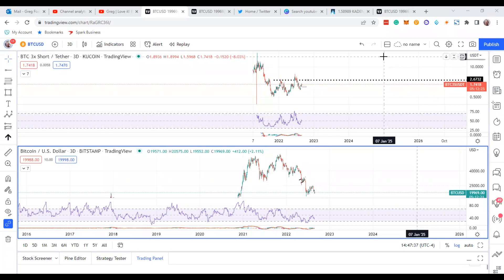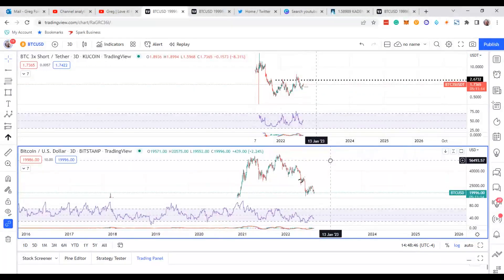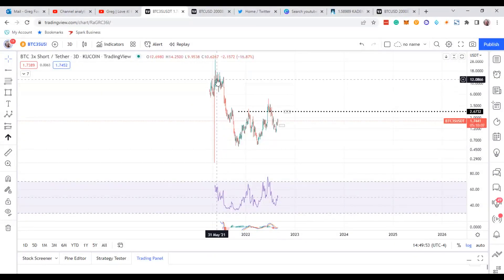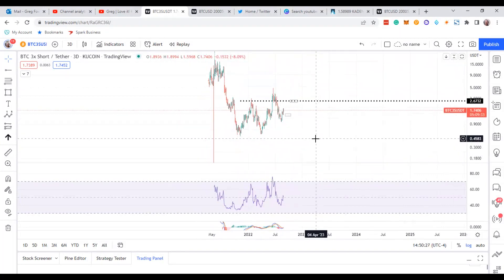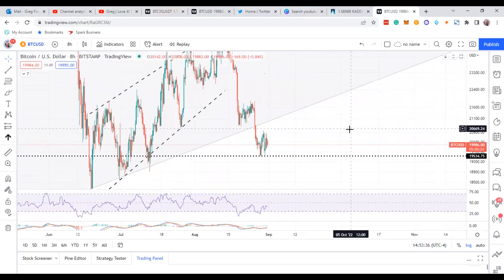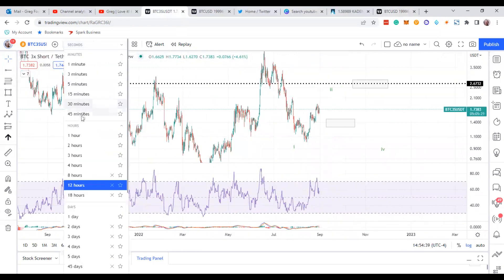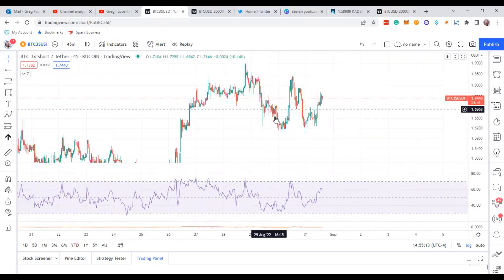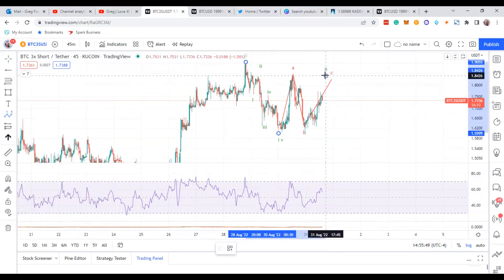Using BTC 3X Short to find Bitcoin Crypto Trends, is another useful strategy!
In this video, I show you how I use BTC 3X short from Kucoin to find trends of BTC if you want to short or go long.

This channel will not accept offers from crypto companies to shill any cryptocurrency or product. This YouTube Channel, "Love it, Kill it @ Crypto," will not receive outside promotions, deals, shills, or anything of that nature regarding cryptocurrencies to influence the direction of the channel. My followers and I will determine that.

You will see my picture, but AutoInsureSavings LLC is my business, so you are at the correct spot if you see that name.

I will use the funds to upgrade my recording equipment to present better YouTube videos for my followers.

Thank you for your contributions.

I am not a financial Advisor. This video is for entertainment and education purposes only! Should you want professional advice, please contact a financial advisor.  I cannot and will not be held liable for any actions you take due to my opinions and the content in this channel, any of its social media platforms, or websites. DO NOT make buying or selling decisions based on videos from this channel.